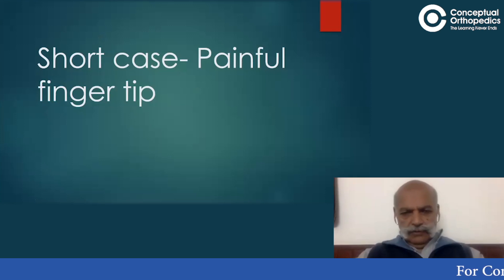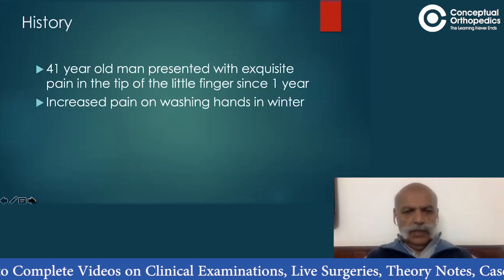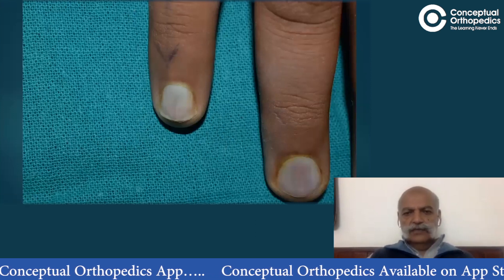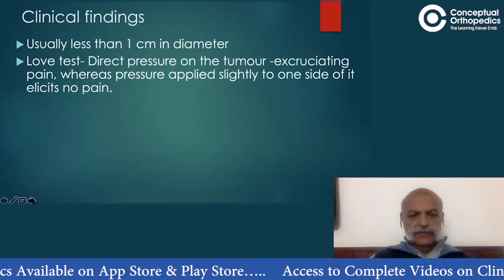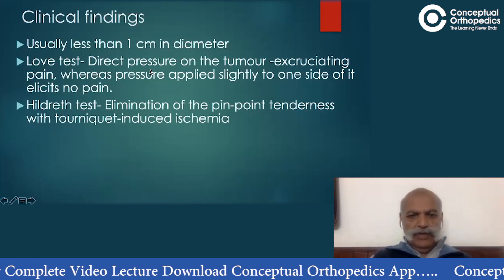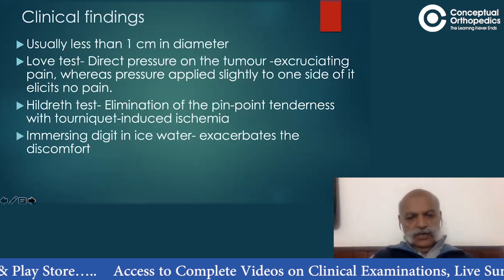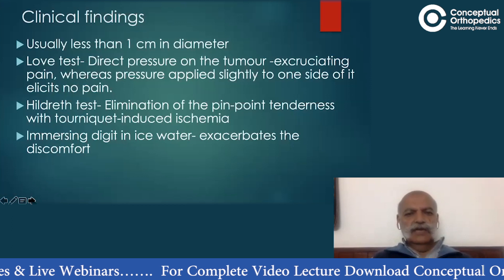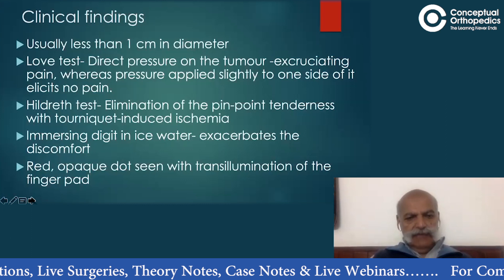Glomus Tumor by Prof. Dr.Anil Dhal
Glomus Tumor by Prof. Dr.Anil Dhal @ConceptualOrthopedics

Happy learning!